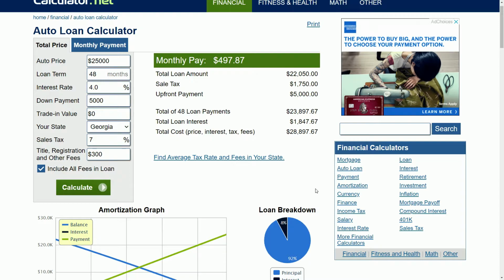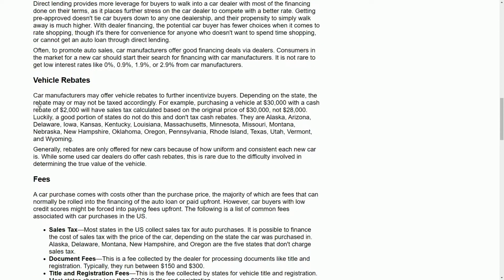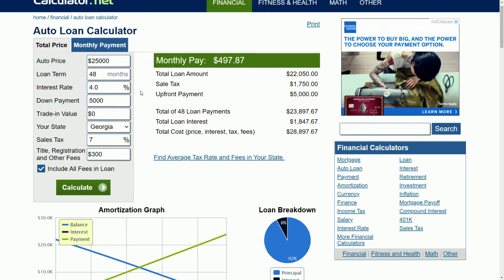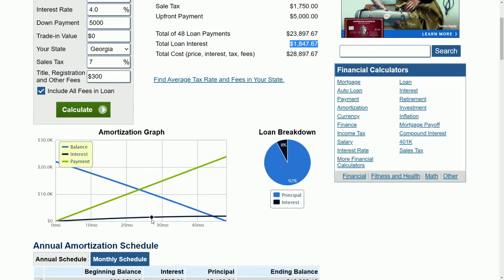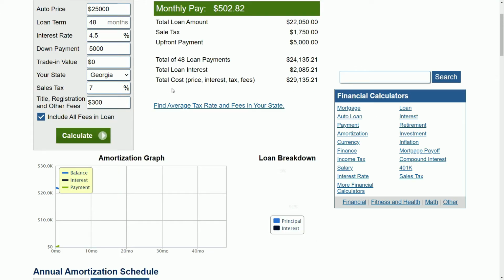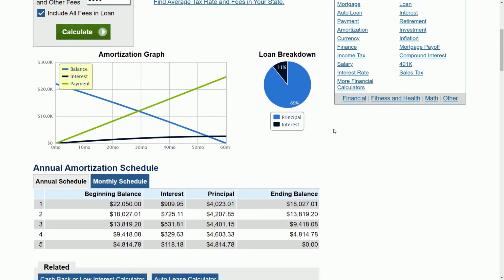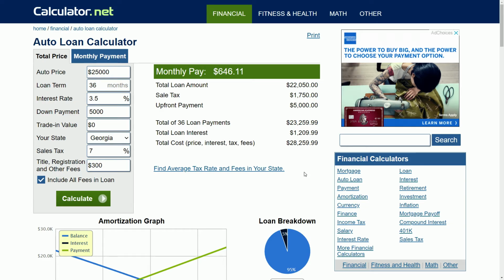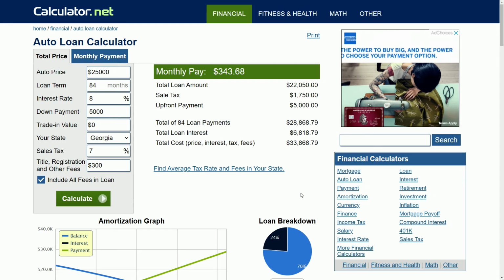The Hidden Cost of Auto Loan Interest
Real world example of a financial decision most people make! This past weekend we added another vehicle to the house and I wanted to walk through what you're actually paying when you get a car loan and why you need to look at more than just the "monthly payment".